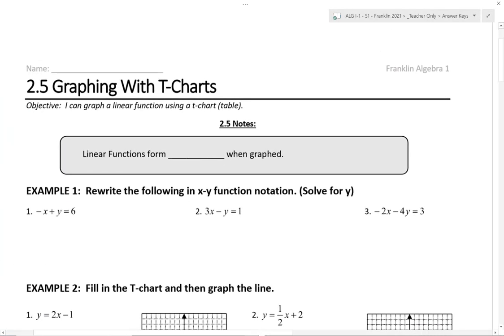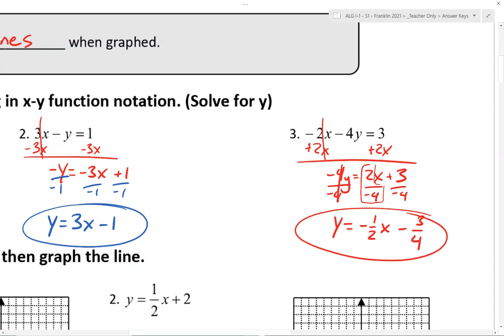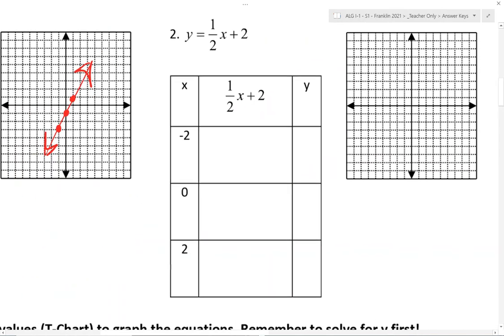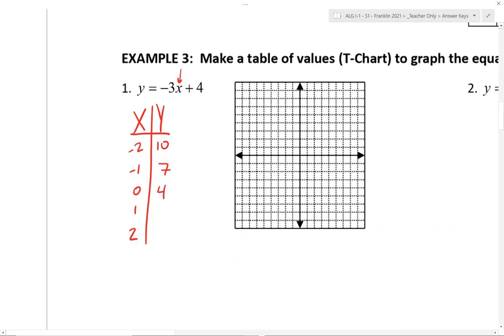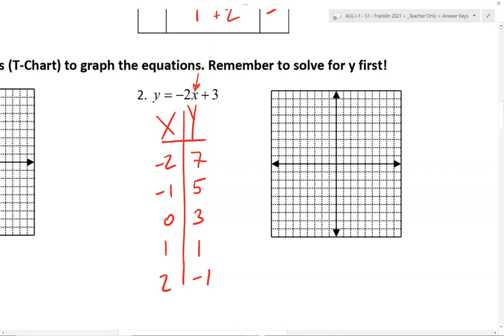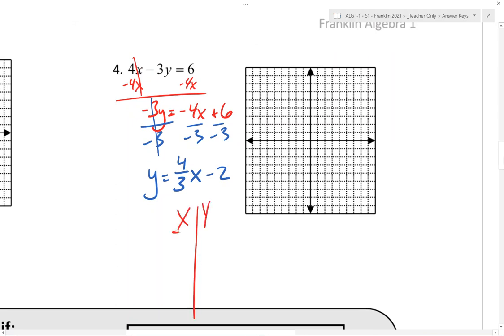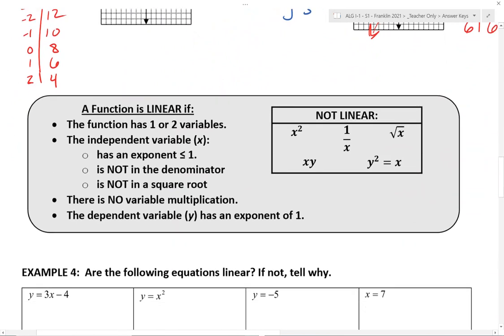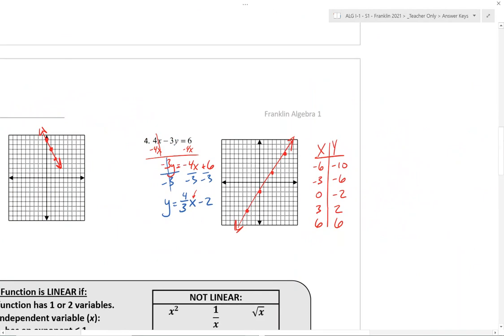2.5 Notes: Graphing With T-Charts